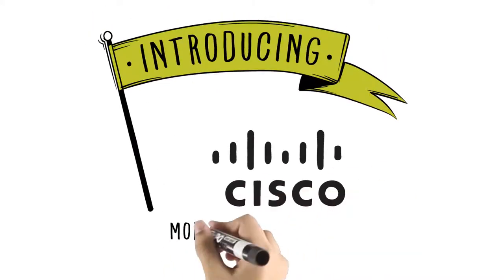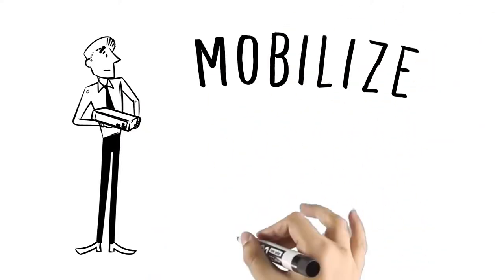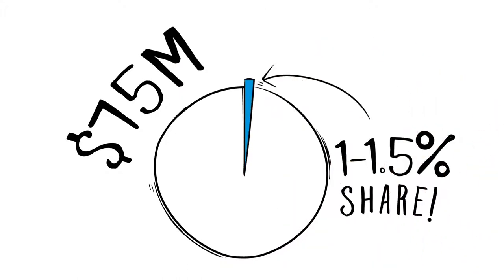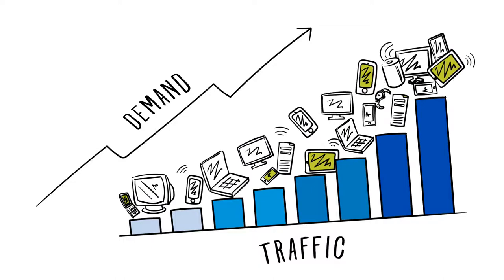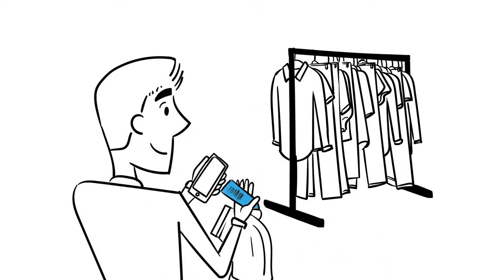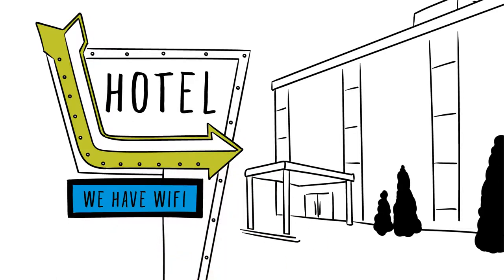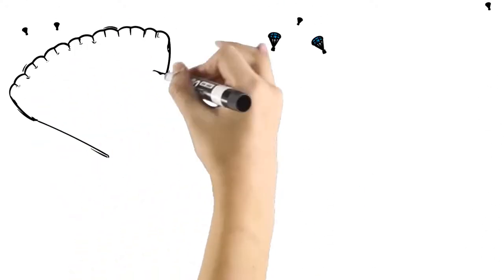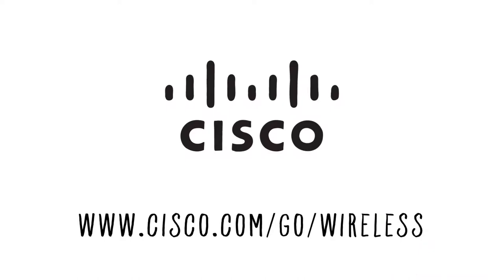Cisco Mobility Express Solution | Whiteboard Animation Video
Get a whiteboard video for your mobility express solution made

Does your team understand your product as well as you do?

If they don’t, neither will your buyers.

As a result, no matter how revolutionary your product is, it won’t sell.

This is what Cisco was facing with their Mobility Express Solution and wanted to tackle this by explaining their product with to both their customers and employees.

To solve this problem, We helped Cisco make a whiteboard animation video going into details about Mobility Express Solution.

The video included all about Cisco's WiFi offering, how it solves user problems when it comes to Internet connectivity, and the new possibilities it enables in the form of WiFi connections.

Check out more Animated Videos we have made for our clients

1. Infographics Video for VMWare
2. B2B Explainer Video for Aspentech
3. Cybersecurity Animation Video for Asigra
4. Animated Infographic Video for Ewarenow

Want to learn more about Animated Videos? Check out our blogs:

1. 7 Best Whiteboard Video Makers
2. Mistakes to Avoid While Making a Whiteboard Video
3. Whiteboard Videos for Internal Communication
4. 32 Best Training Videos That Skyrocketed Skill Development